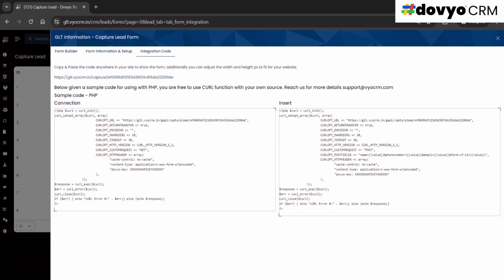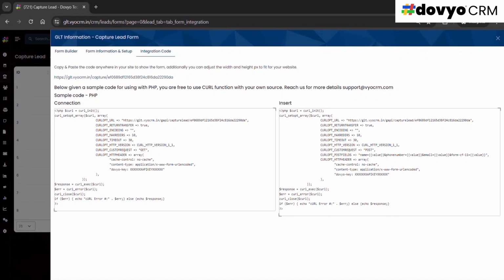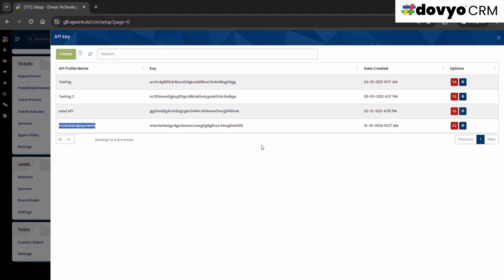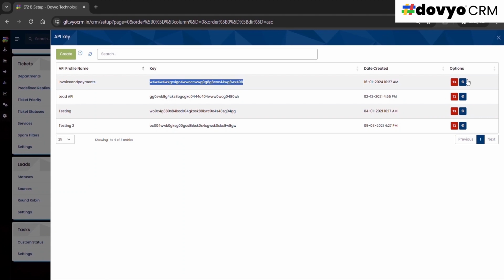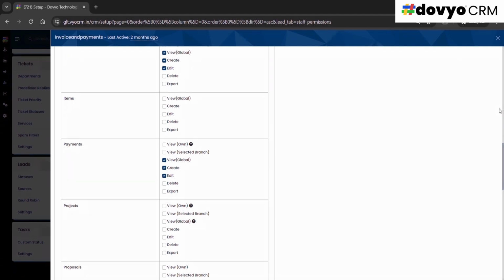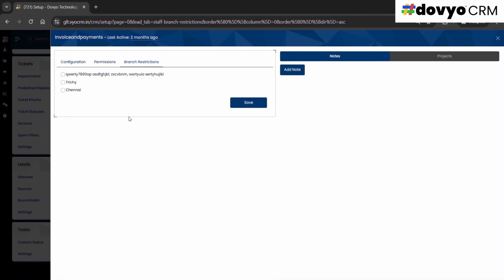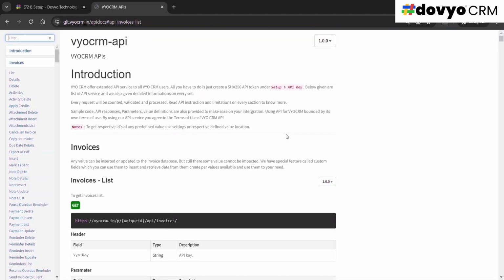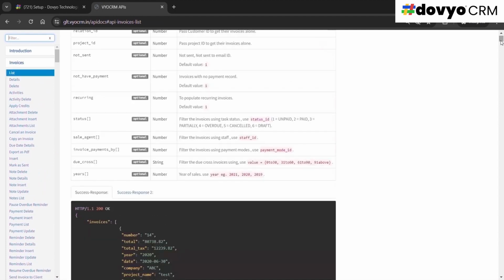Hassleless api authentication with dovyo CRM:A guide video(English)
Unlock the full potential of your CRM system with seamless API integration. This video tutorial guides you through the process of integrating external applications, ensuring efficient data flow and enhancing overall functionality